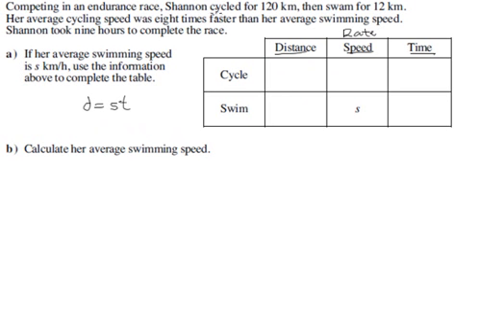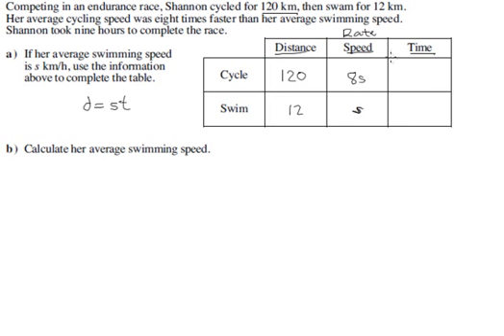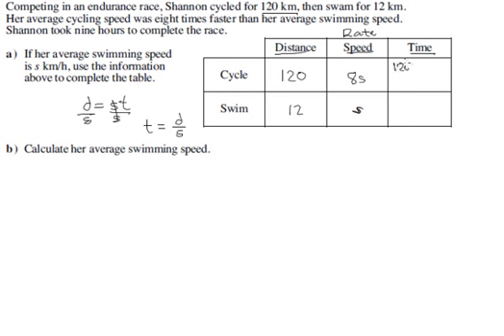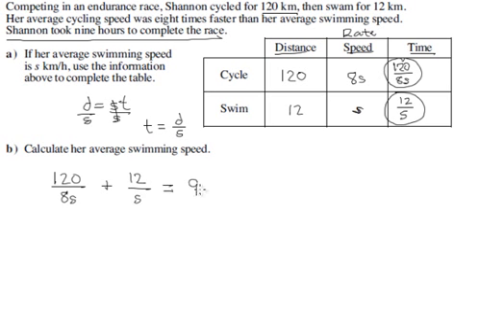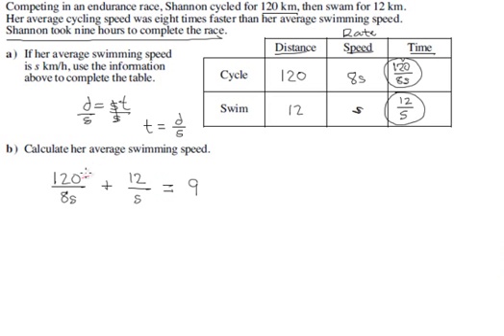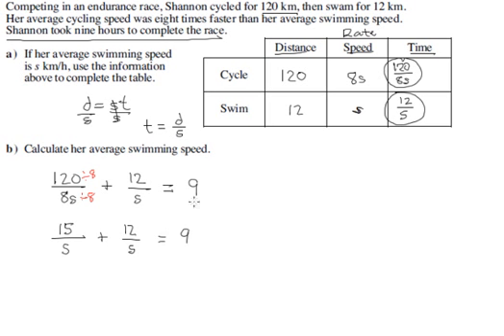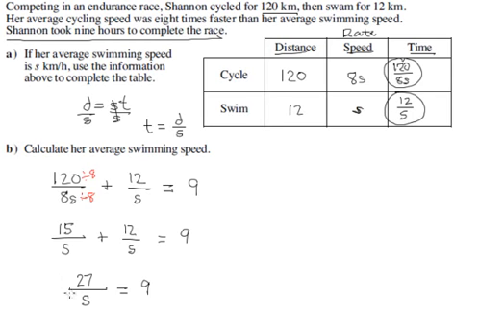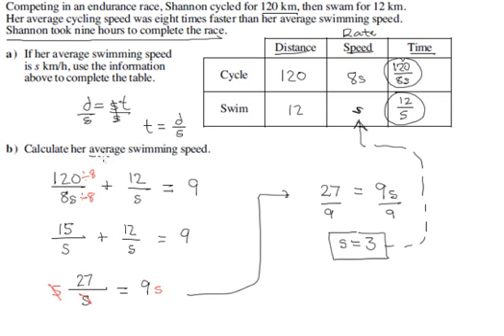6 431 01